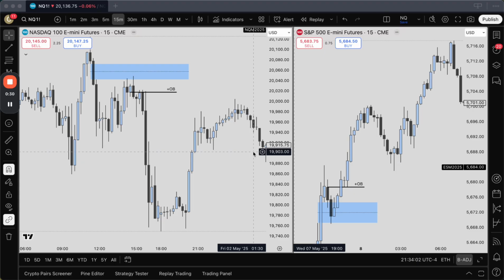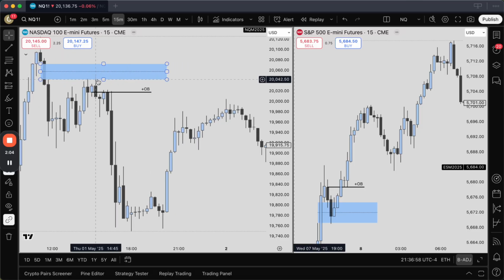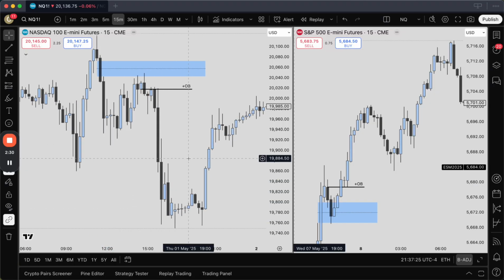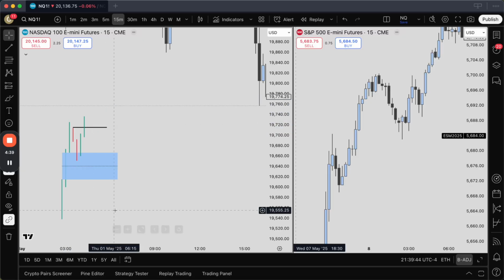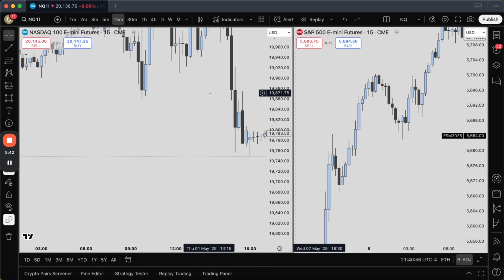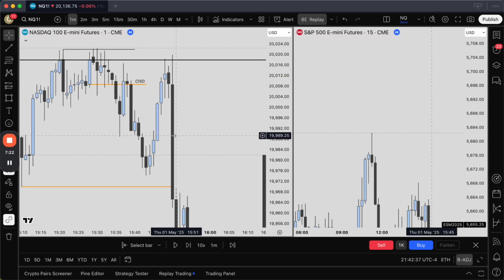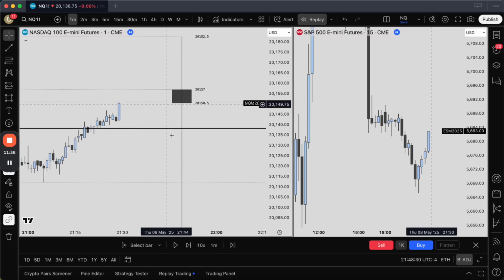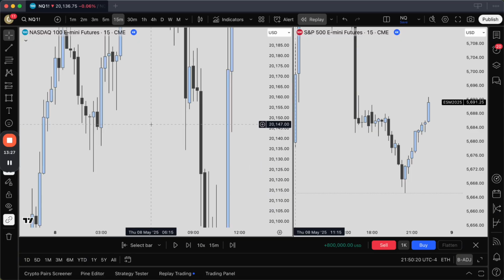Orderblocks Explained (99% Of Traders Get This Wrong)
Orderblocks Explained (99% Of Traders Get This Wrong). In this video, I break down orderblocks, a topic that gets mixed up a lot in the trading space. A lot of traders either don't trade orderblocks properly, or don't understand them in the first place.

If you don't know which orderblocks to trade, how they're formed, or the difference between an orderblock and a change in state of delivery, then this video will definitely help you.

I read all of my comments, so if you have anything to say, make sure you say it!

Video Chapters:
00:00 Introduction
2:40 OB Explained
4:11 CISD Vs. OB
5:44 Mistakes
6:04 Example
7:34 Final Recap